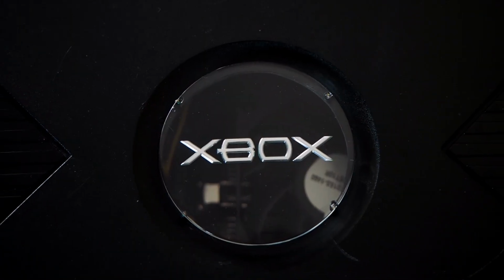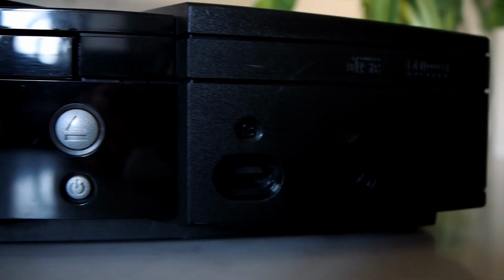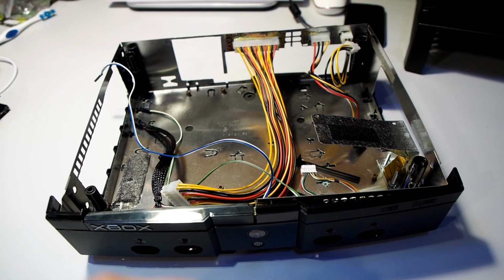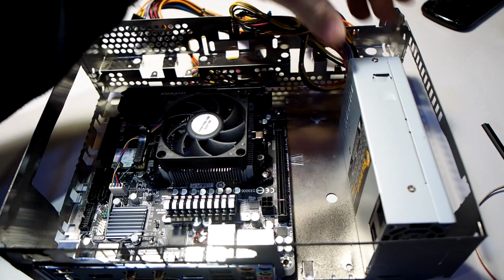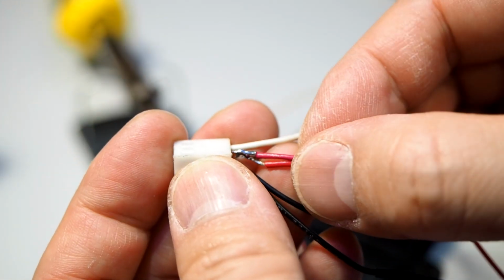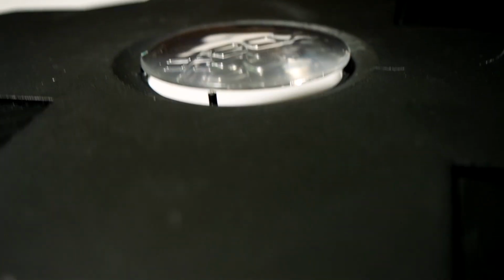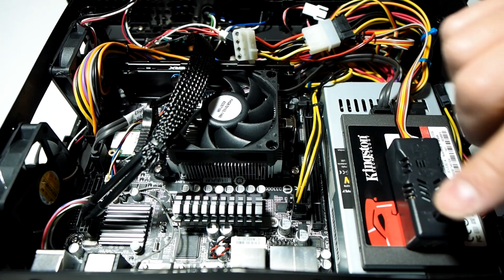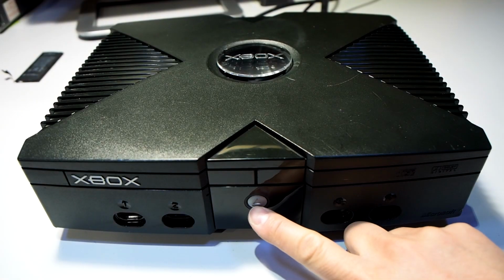XBOX- HTPC- Custom build- 2021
I put a mini itx board and PSU into the original xbox to make a custom HTPC for the family. You can turn yours into a gaming pc or personal computer. Enjoy the process and make sure you get out and build something!